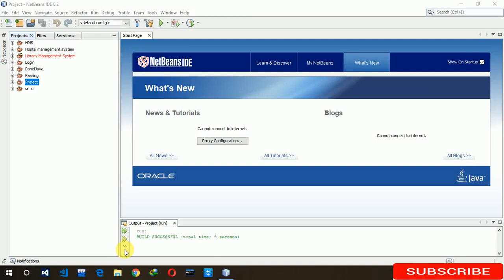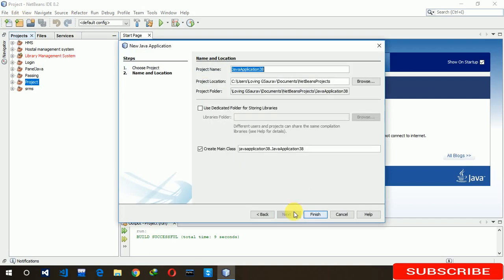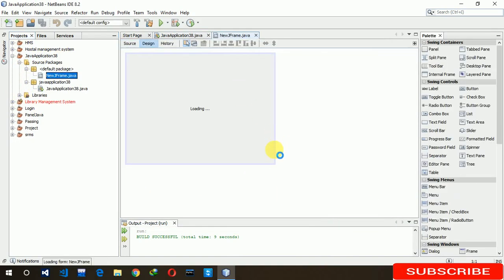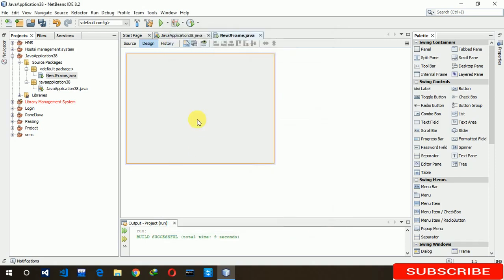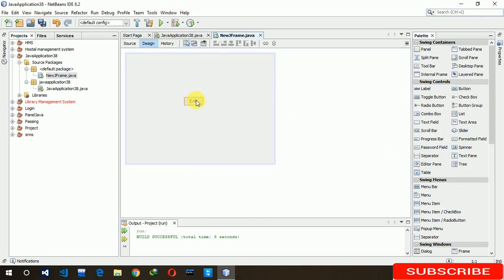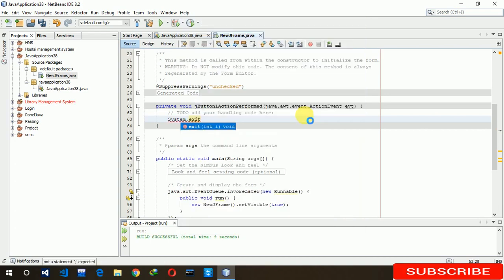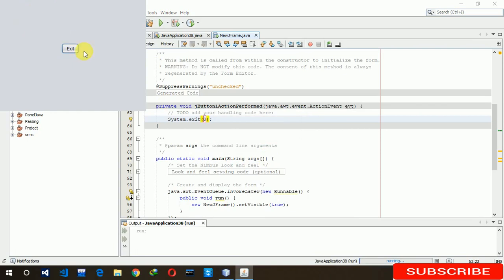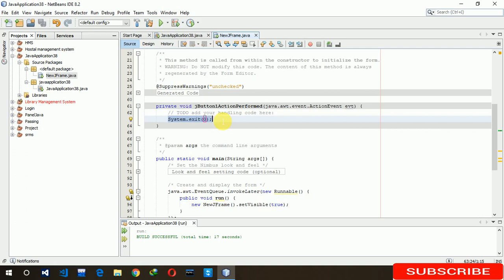How to Remove Minimize Maximize Close Button in JFrame with Netbeans